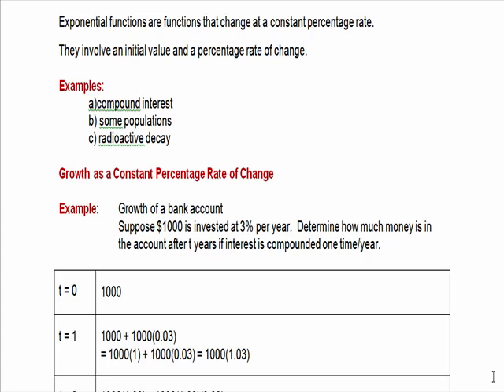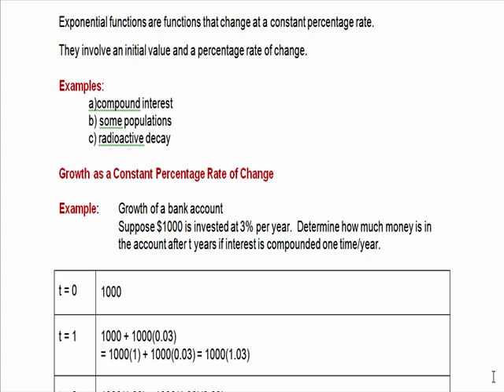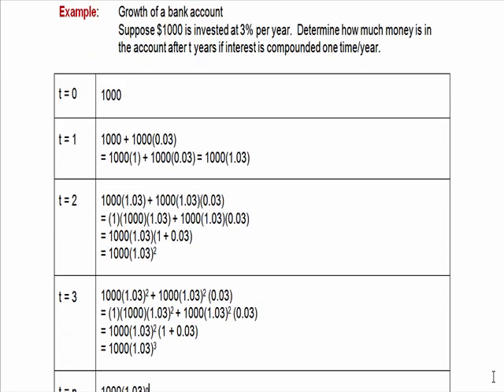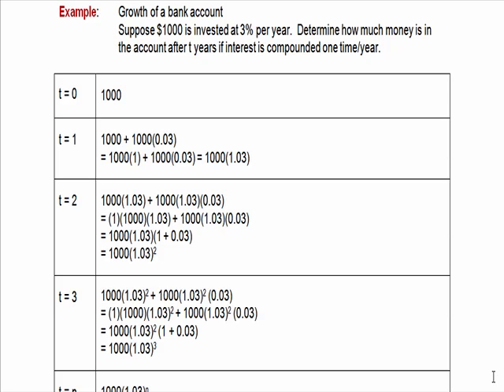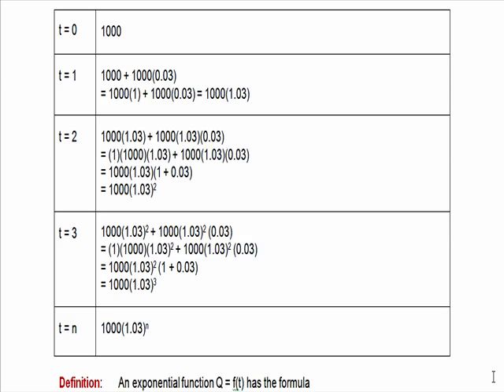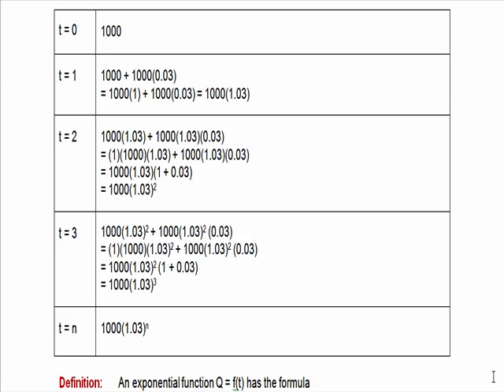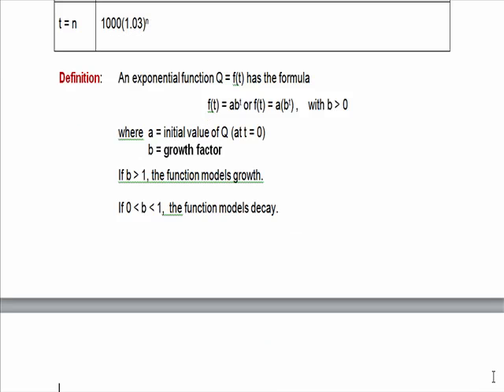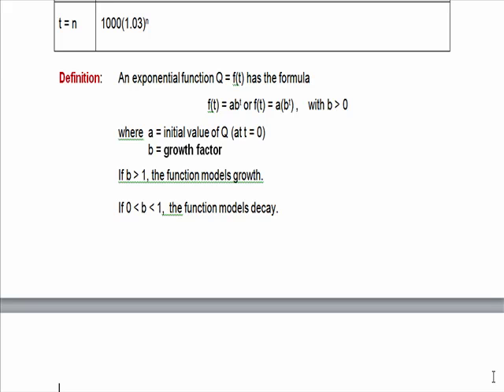Section 4 1 a